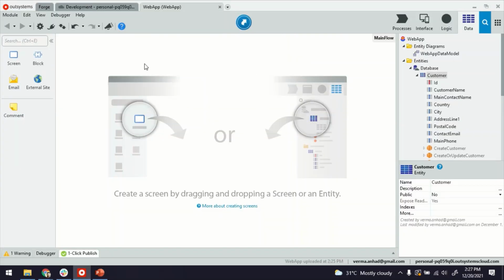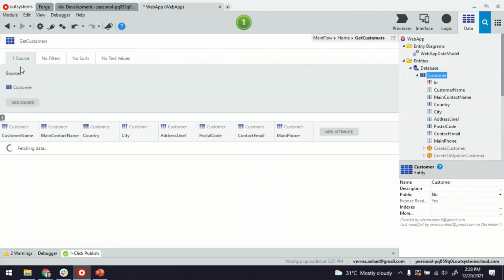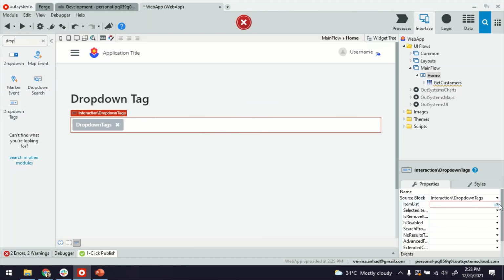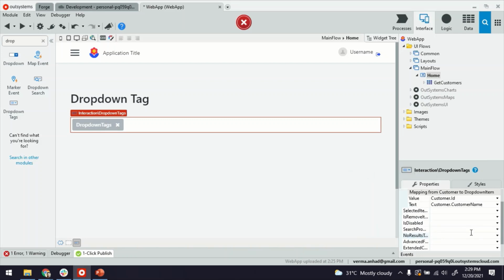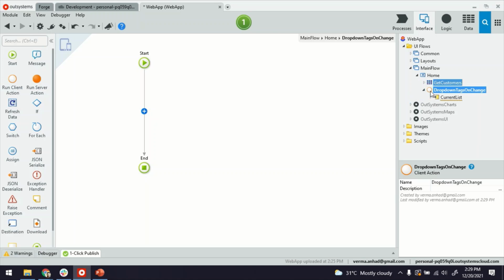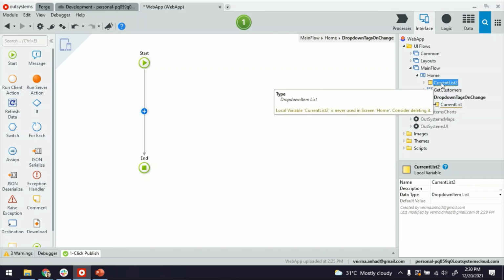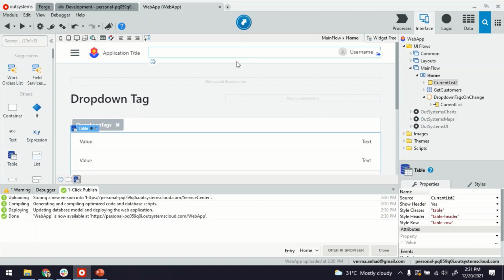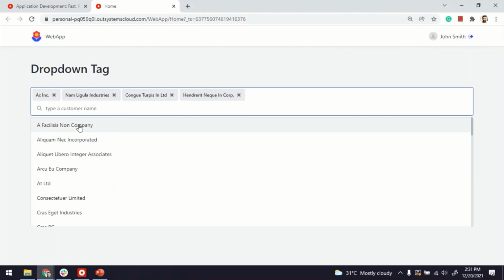How to create dropdown tags or dropdown multi-select in OutSystems?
Allow your users to select multiple values in a dropdown by using a dropdown tag widget